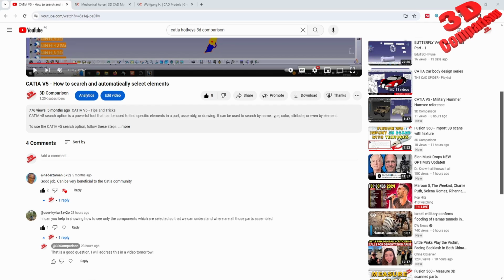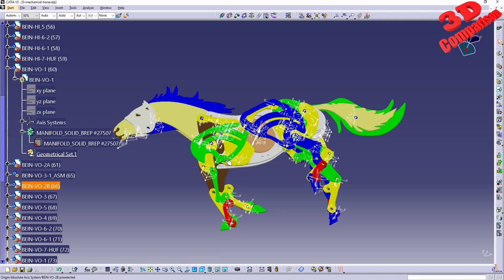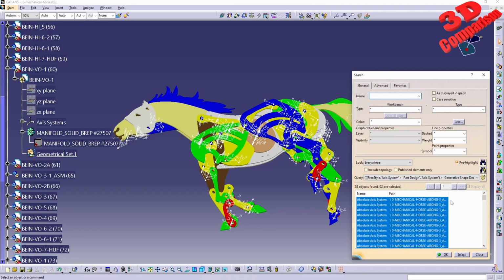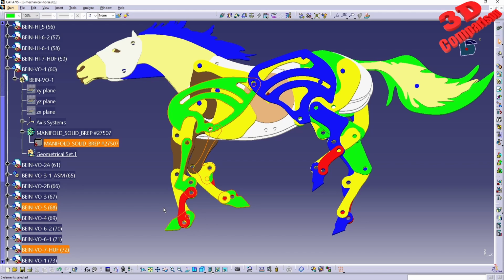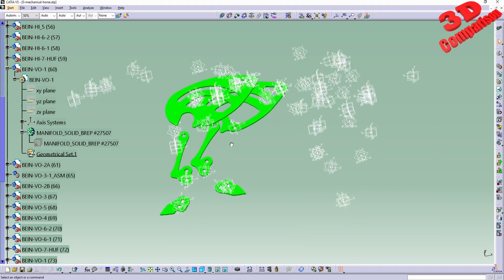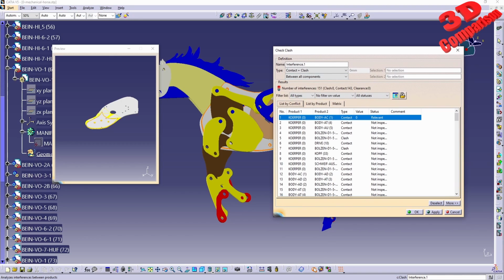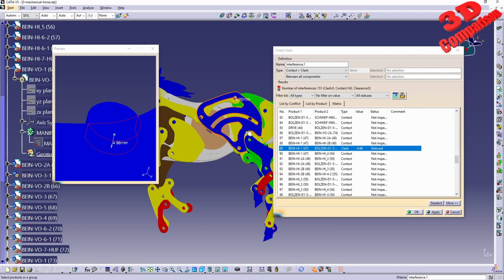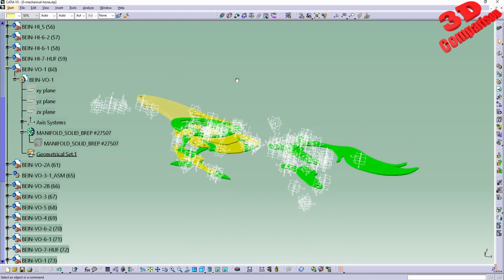CATIA V5 - Isolate selected elements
To isolate selected elements with hide/show in CATIA V5, follow these steps:

Select the elements you want to isolate. You can use the select tool to select individual elements, or you can use the selection filter to select a group of elements based on their type, color, or other criteria.
Right-click the selected elements and select "Hide."
To show the hidden elements again, right-click and select "Show."
You can also use the "Hide" and "Show" buttons in the toolbar to hide and show selected elements.